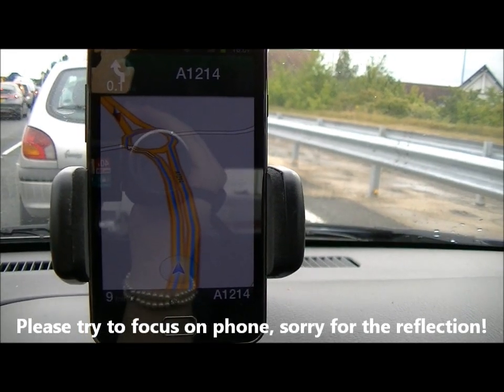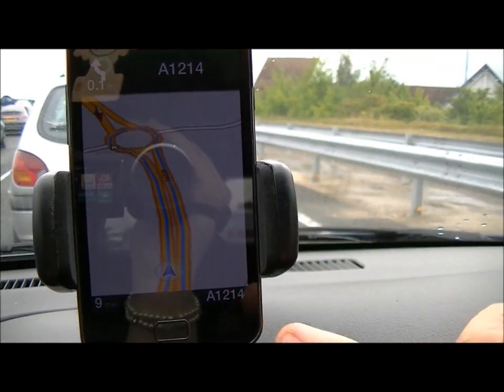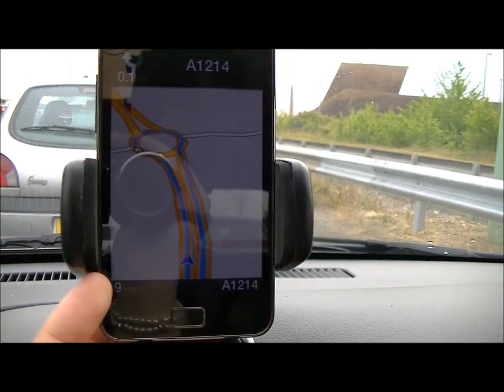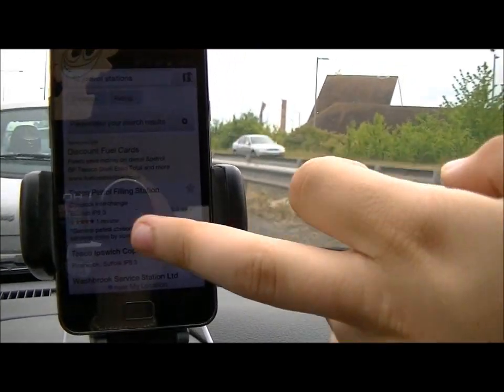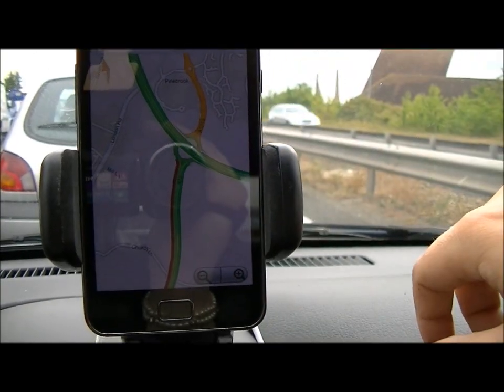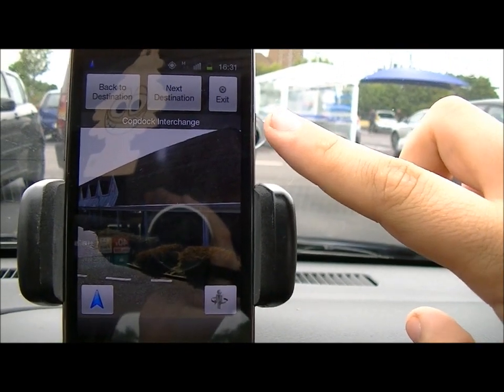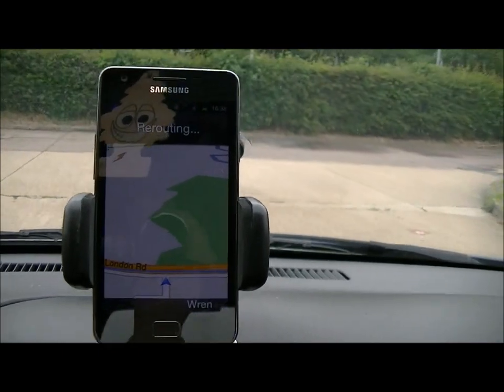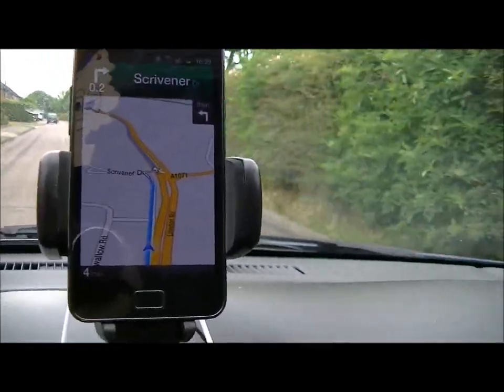Samsung Galaxy S II (S2) GPS Google Navigation & Google Maps Test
Full Review of this phone - Here I am showing you the GPS running on the Galaxy S2 (SII). While the GPS itself works very well, the maps & navigation rely on Internet Access which you may not have all the time when travelling.